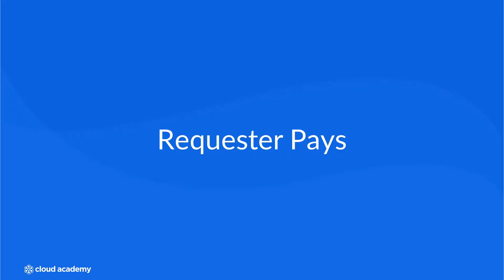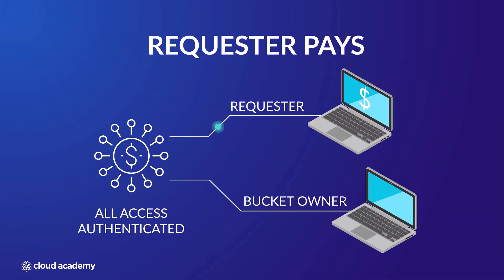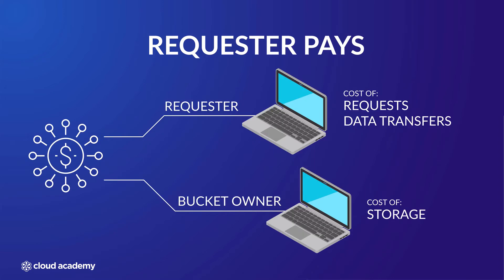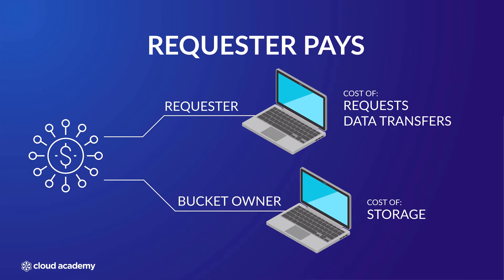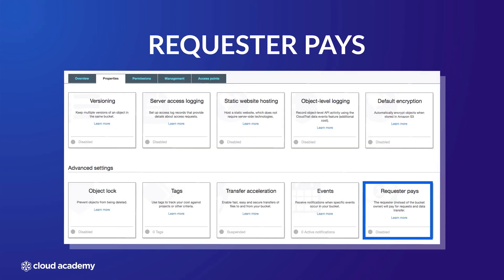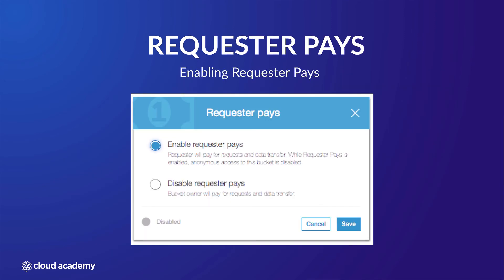Using Amazon S3 Bucket Properties: Requester pays - AWS Certification | Cloud Academy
Are you preparing for the AWSCertified Solutions Architect - Associate exam, but not sure where to start? Then look no further: we've got the right solution for you!
This is the eleventh lecture of our course "Using Amazon S3 Bucket Properties & Management Features to Maintain Data". Start training for FREE right here on our Youtube channel

This course is part of our Learning Path that will get you ready for the AWS Certified Solutions Architect - Associate exam This certification Learning Path was specifically designed to prepare you for the AWS Certified Solutions Architect - Associate (SAA-C02) released in March 2020. It covers all the elements required across all of the domains outlined in the exam blueprint. Throughout this learning path, you will be guided via our courses, hands-on labs including some lab challenges, blog posts, webinars, and a preparation exam at the end, all of which are focused on areas that will be assessed within the exam.

Intended Audience
This learning path is suitable for anyone wanting to pass the AWS Certified Solutions Architect - Associate SAA-C02 exam. As defined in the exam blueprint, which can be found the exam has been designed for individuals within a solutions architect role which will verify and validate their knowledge within this area by effectively demonstrating their ability to architect solutions using best practice design principles, in a secure and robust way.

Learning Objectives
The aim of the certification is to validate your knowledge across a number of different key areas, which have been defined by AWS as being able to:

- Effectively demonstrate knowledge of how to architect and deploy secure and robust applications on AWS technologies
- Define a solution using architectural design principles based on customer requirements
- Provide implementation guidance based on best practices to the organization throughout the life cycle of the project
- As a means of demonstrating this knowledge, you will be tested across 4 different domains, with each domain contributing to a total percentage of your overall score. These domains are broken down as:

Domain 1: Design Resilient Architectures 30%

Domain 2: Design High-Performing Architectures 28%

Domain 3: Design Secure Applications and Architectures 24%

Domain 4: Design Cost-Optimized Architectures 18%

As you progress through the learning path, you will gain all the information and knowledge required to fulfil the domain expectations, gaining a deep understanding within each area.